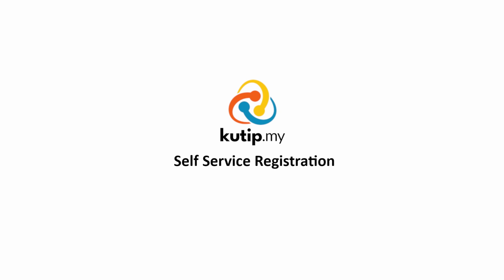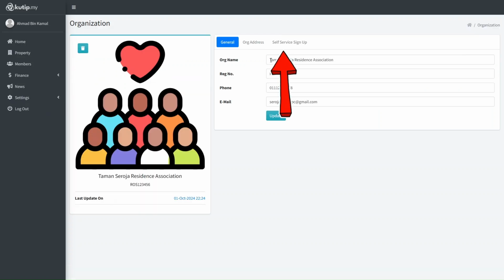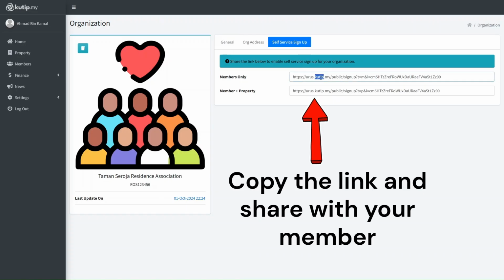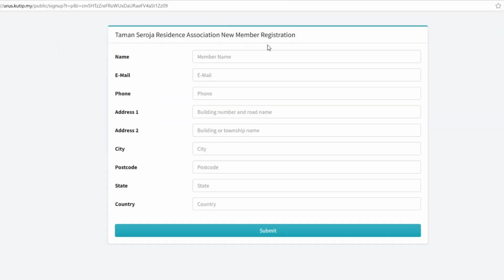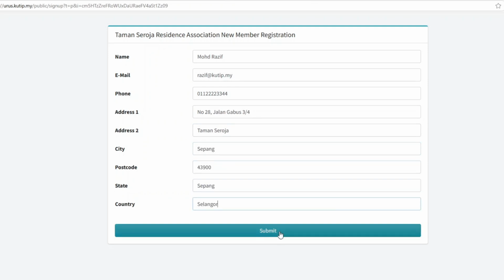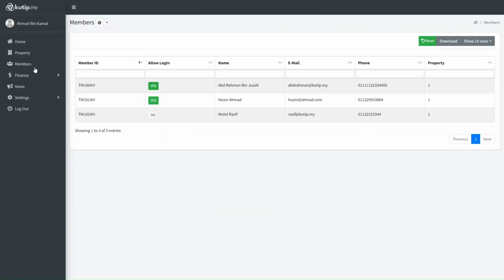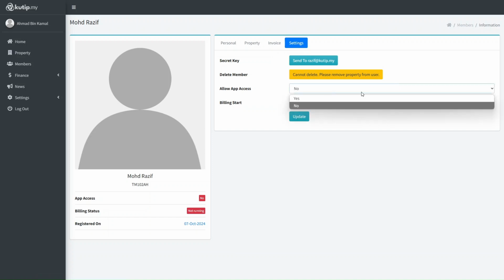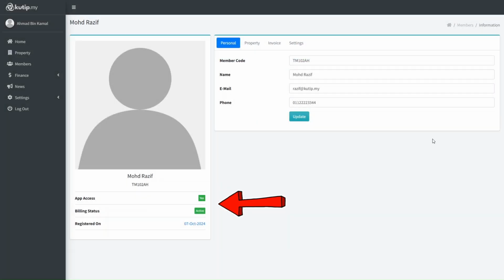09 - Self Service Registration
In this video we will show you how to use the self registration link. You have 2 type of link, member and member and property link.